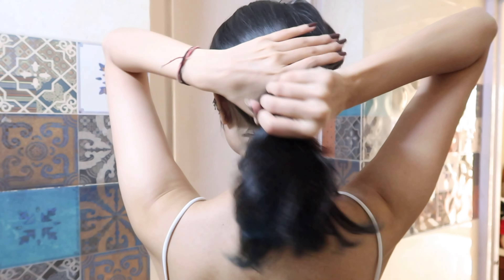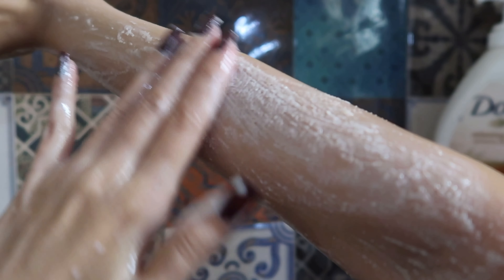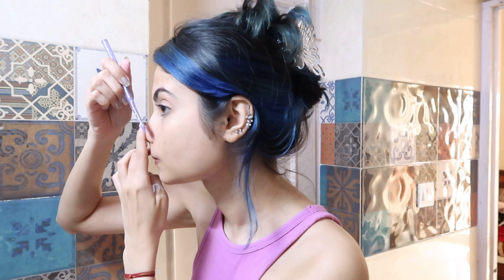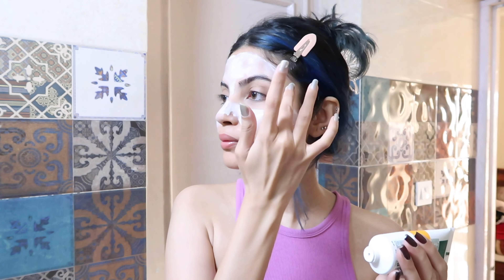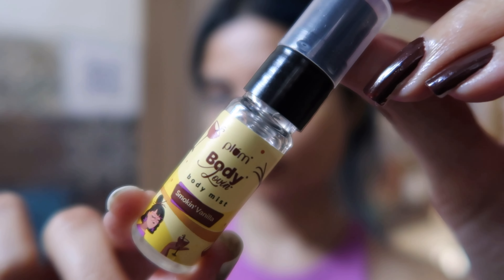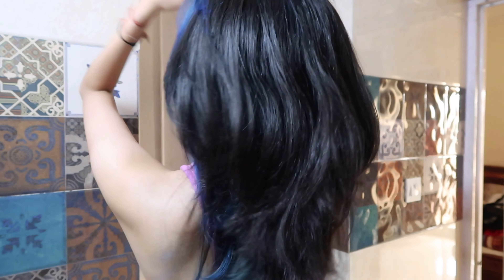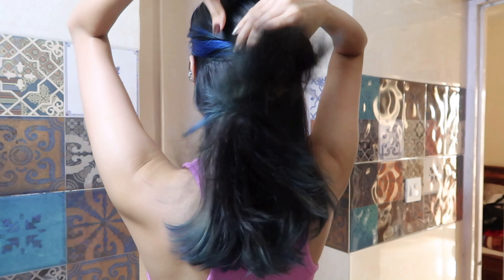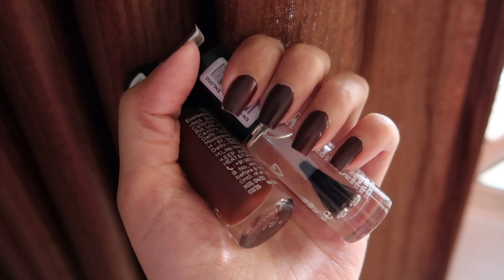WEEKLY SELF CARE ♡ Pamper Routine, Face Shaving, Smell Good Shower Routine ❋🎀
*please switch to 1080p or higher resolution for better watch quality*
Hey guys!!
Today, I am going to share with you all my weekly self-care routine. I have already discussed how I shave my face and take care of my smooth skin. Also, this routine really helps me smell fantastic.
I hope you guys will like it.
Love,
Prerna ♡

1. BodyLovin Vanilla Caramello Body Lotion With Cocoa Butter & Vitamin B5

2. BodyLovin' Smokin' Vanilla Body Mist For A Long Lasting Vanilla Fragrance

3. Dove Body Wash - Relaxing Care Shea Butter & Vanilla Nourishing

4. Silk & Stain Lip Stain

5. Simple Kind to Skin Refreshing Facewash Mild Face Wash for Sensitive Skin

6. Protect N Glow Vitamin C Brighten Clay Mask

7. AC Moisturiser SPF 30 With Microencapsulated Sunscreen

8. Glamup Face And Eyebrow Facial Hair Remover-Painless Glitter Razor For Beauty Makeup-3 Pack

9. 2X Intense Kajal

10. Ceramide & Peptide Barrier Repair SPF 50 PA+++ Tinted Lip Balm For Plump Lips

11. Hair Perfume Mist - Japanese Cherry Blossom

12. BUTTERFLY CLAW CLIP